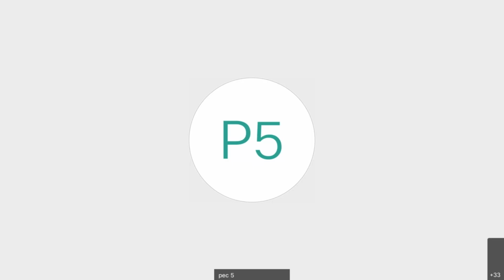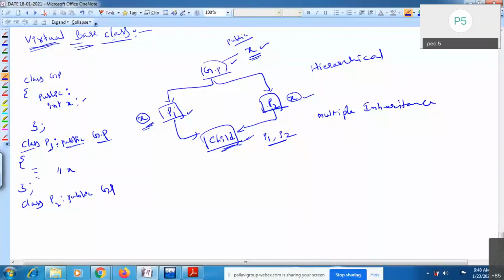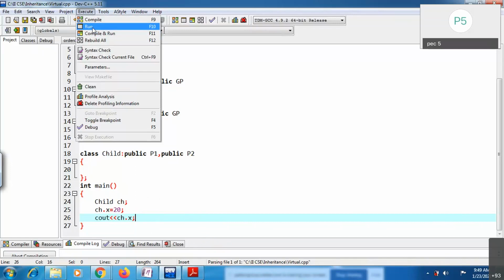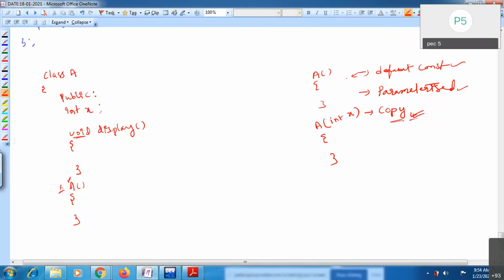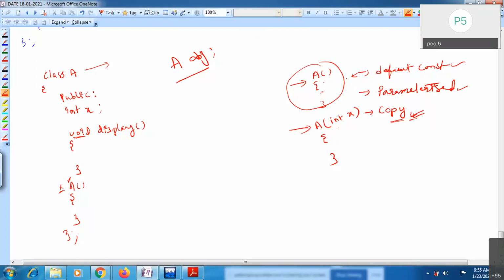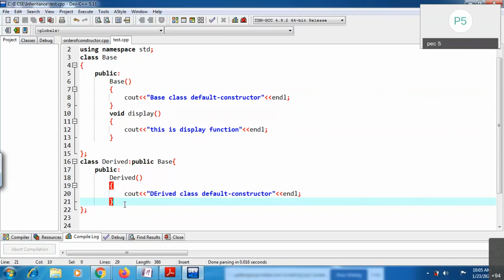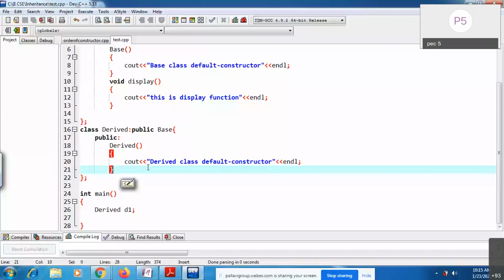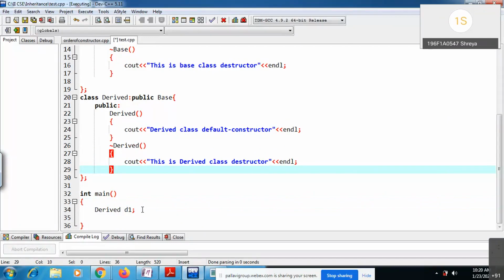Virtual Base class in C++ || Order of Constructor and Destructor Call with Inheritance